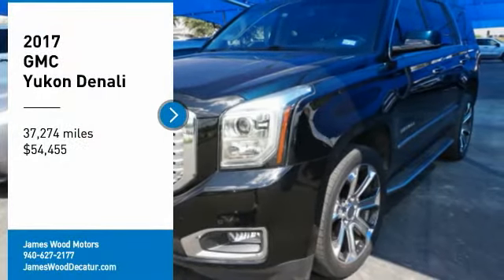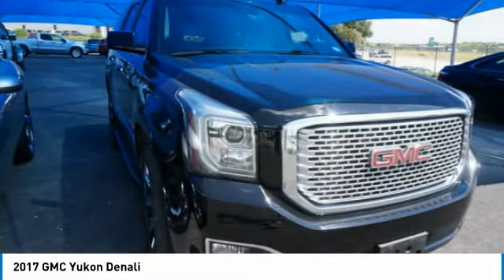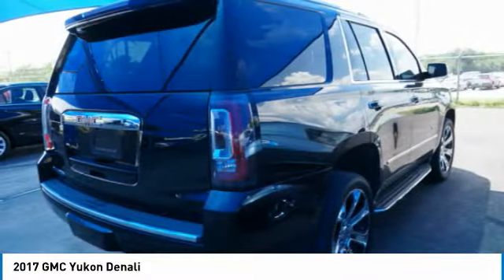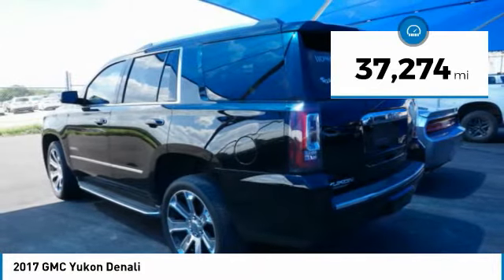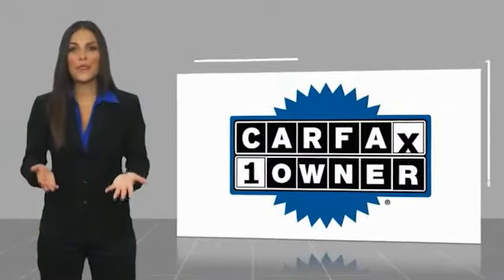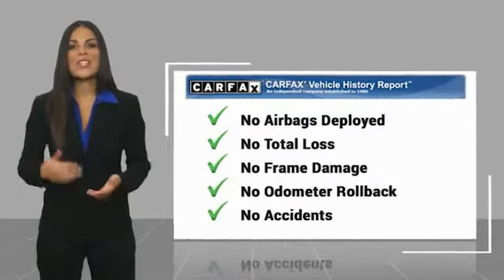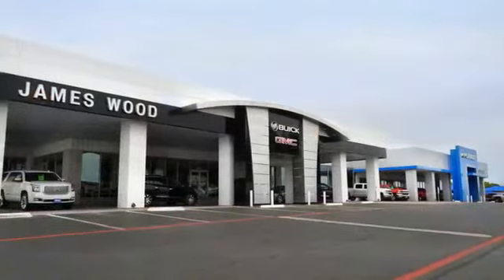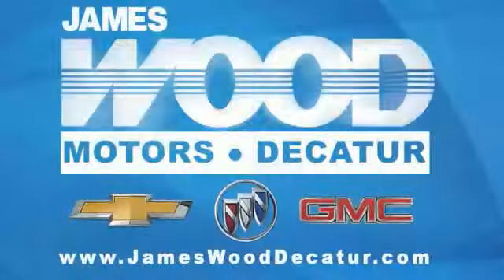2017 GMC Yukon Decatur TX 110410A1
2017 GMC Yukon Denali

2111 US HWY 287 South

This Onyx Black 2017 GMC Yukon Denali might be just the SUV 4X4 for you.  It comes with a 8 Cylinder engine.  This one's a deal at $54,455.  You can trust this SUV 4X4 because it has a crash test rating of 4 out of 5 stars!  Rocking a dazzling black exterior and a jet black interior, this car is a sight to see from the inside out.  Come see our new inventory of New Chevrolet, GMC and Buick models plus our large inventory of certified pre-owned vehicles. We're your family owned and operated, celebrating 40 years of serving North Texas. Our Decatur Chevrolet, Buick and GMC dealership, located at 2111 US HWY 287 South in Decatur, Texas. Our team will be more than happy to help you find the most suitable vehicle for your family along with the best deal available.